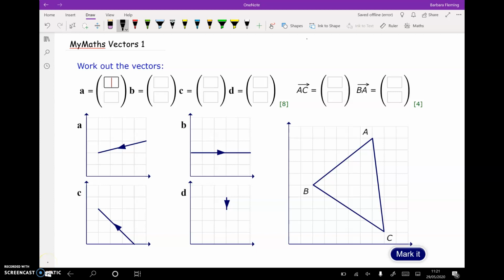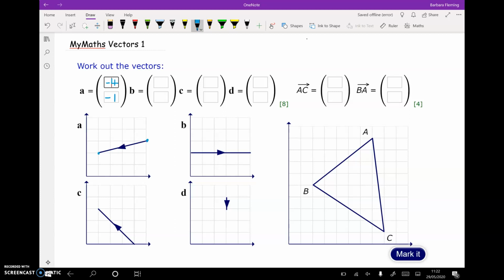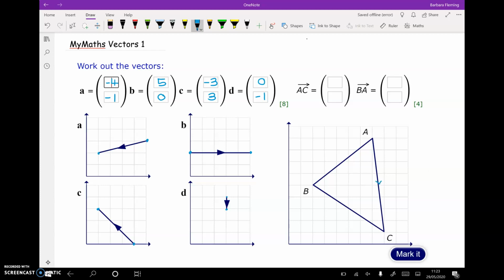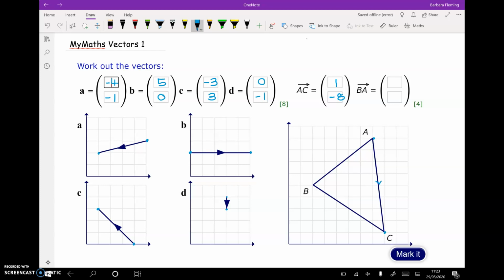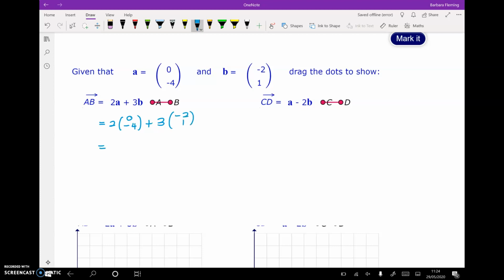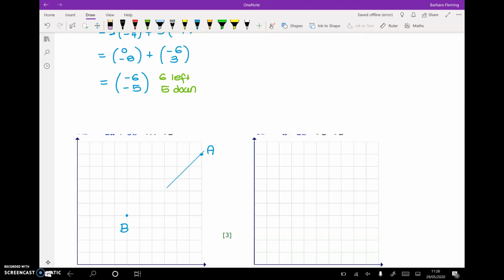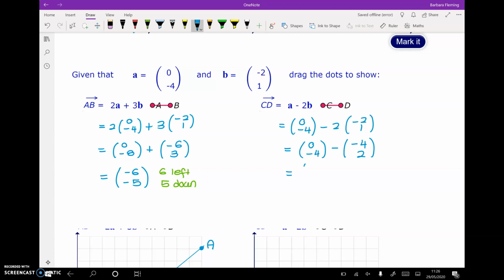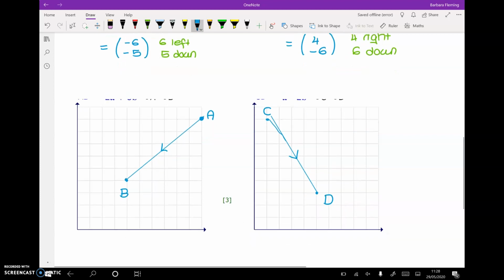MyMaths Vectors Homework 1